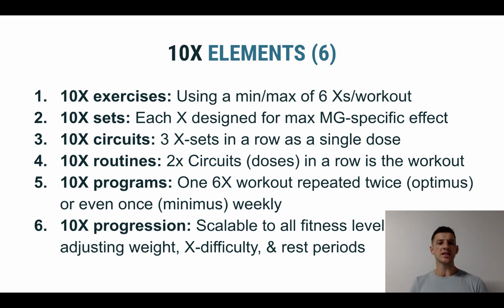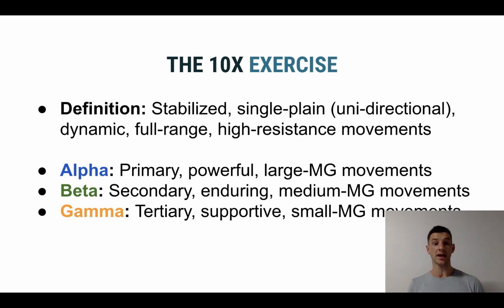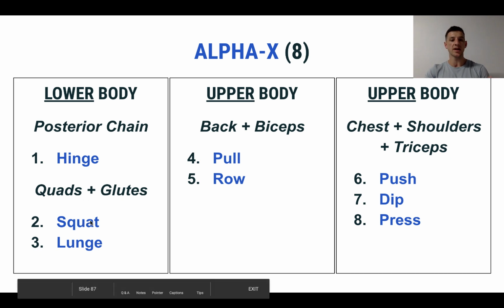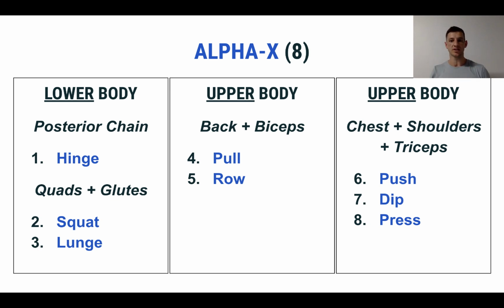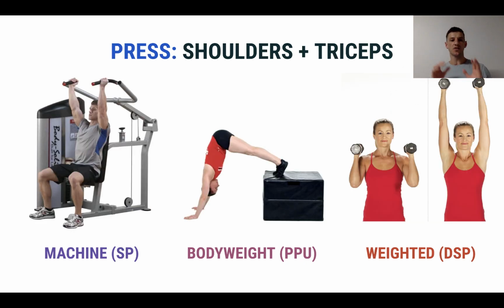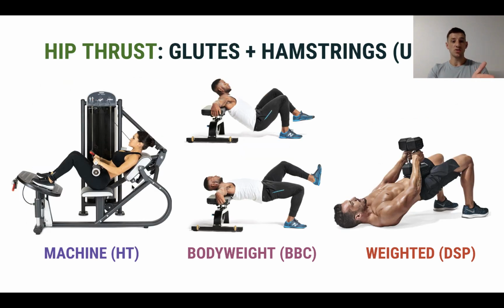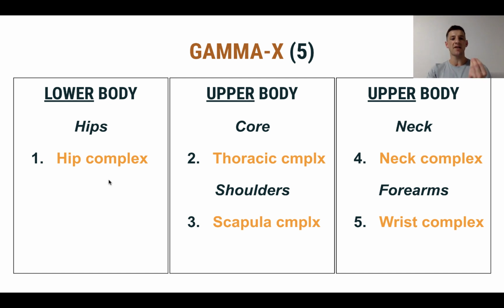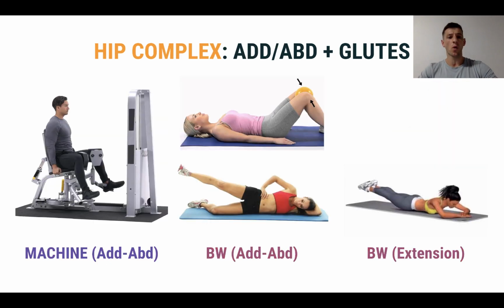2.0 Exercises: The Periodic Table of 10X Elements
Discover the building blocks of a 10X workout:

1) 10X exercises - using a minimum of 6 exercises per workout
2) 10X sets - each exercise designed for maximum muscle group
3) 10X circuits - 3 exercise-sets in a row as a single cycle
4) 10X routines - 2 circuits in a row is the workout routine
5) 10X programs - 1 workout repeated twice (optimus) or even once (minimus) per week, every week
6) 10X progression - scalable to all fitness levels by adjusting weight, exercise difficulty, and rest periods

😁 ABOUT LORENZO DELANO
Lorenzo Delano is an emerging thought leader and an educational innovator, known for his work in entrepreneurship and forward-thinking learning strategies. With a passion for education and transformation, he actively engages with various industry groups and professionals to share insights and encourage professional growth. Lorenzo is on a mission to help promising businesses become the industry benchmark for their product category by out-educating the competition.